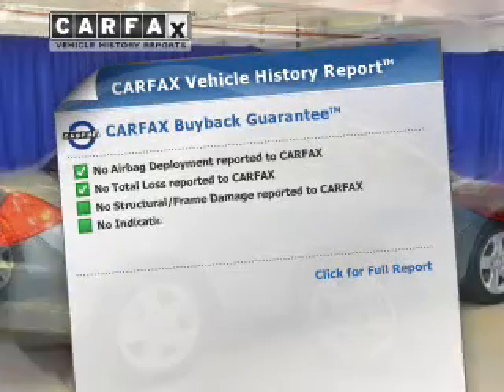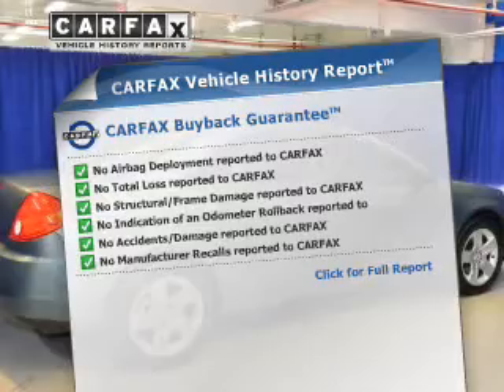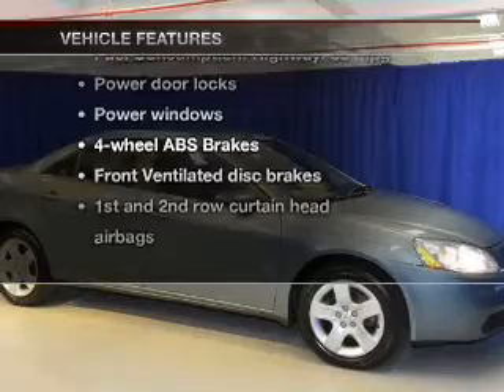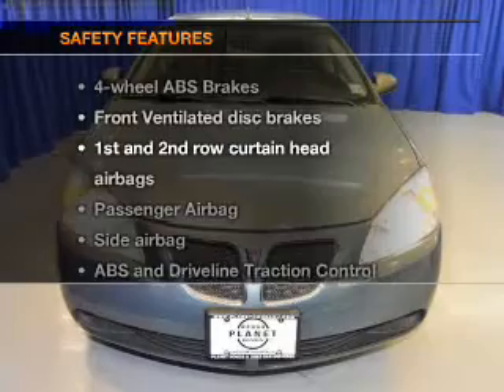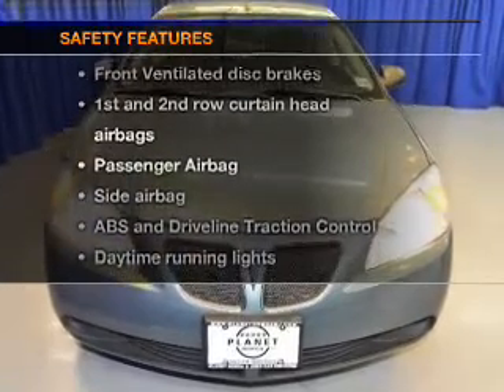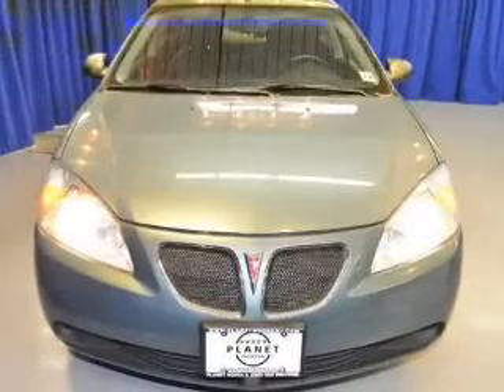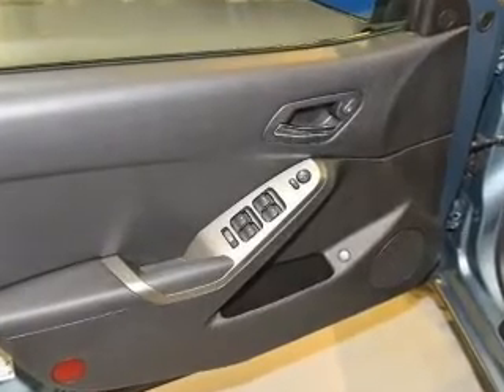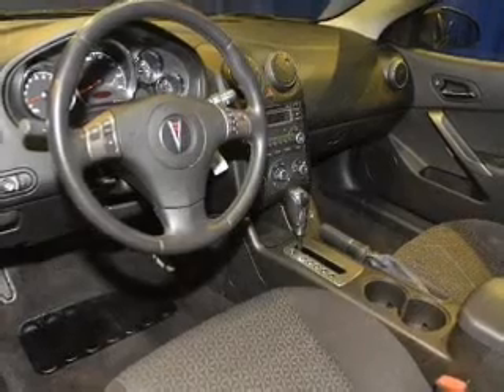2009 Pontiac G6 - Union NJ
Year: 2009
Make: Pontiac
Model: G6
Trim: SE
Engine: 2.4 liter inline 4 cylinder 16 valve
Transmission: Automatic
Color: Silver Green Metallic
Mileage: 57996
Address:
2285 Route 22 West